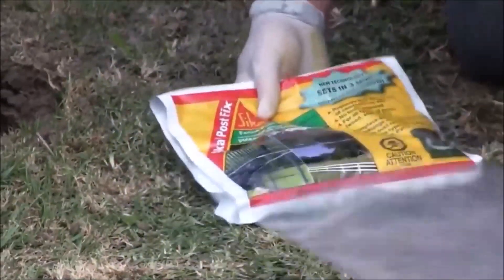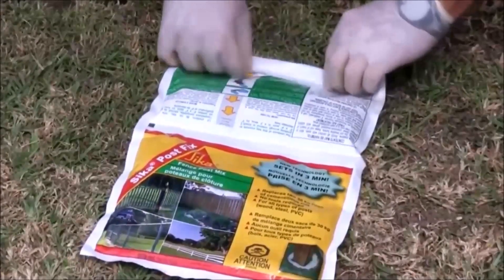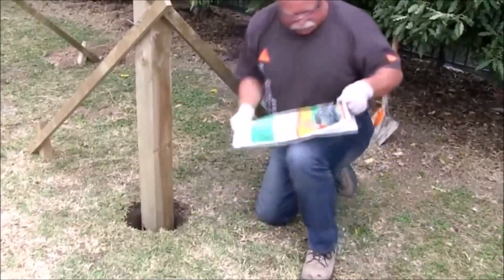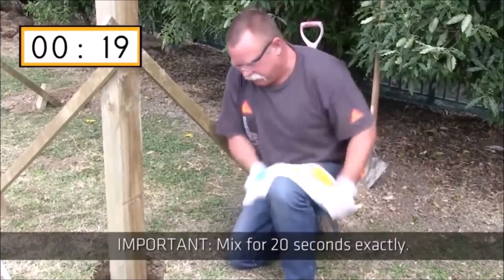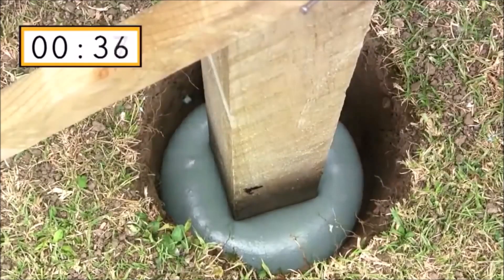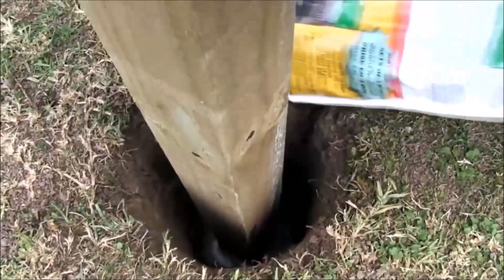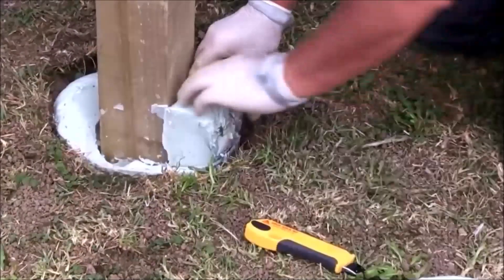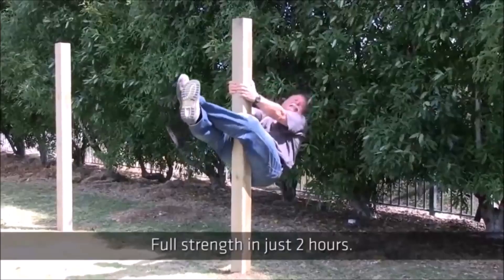10 Most Ingenious Construction Inventions in 2019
Set Up Your Workshop Under $1000 (even if you've a small space)